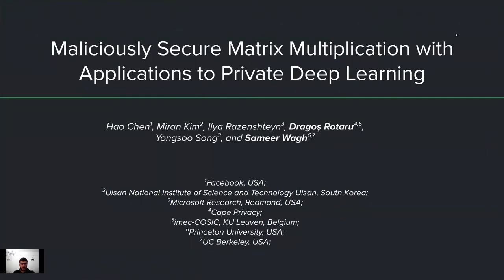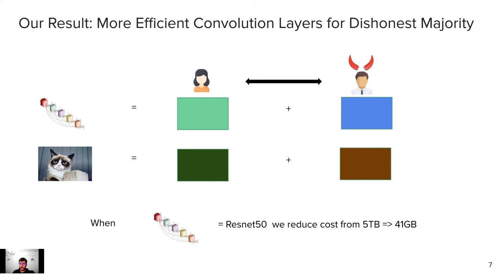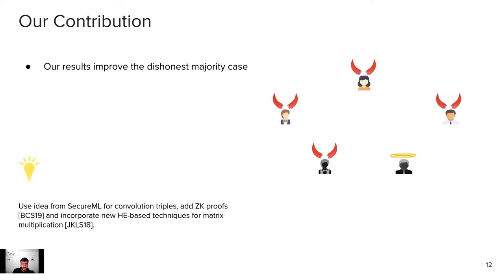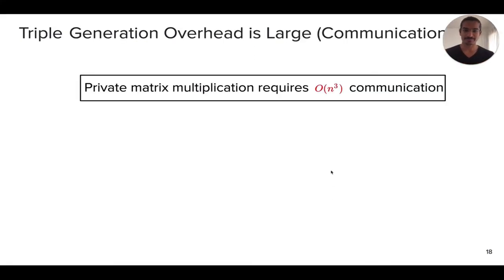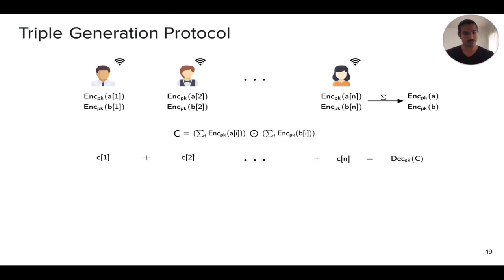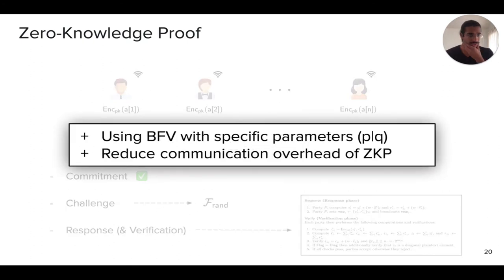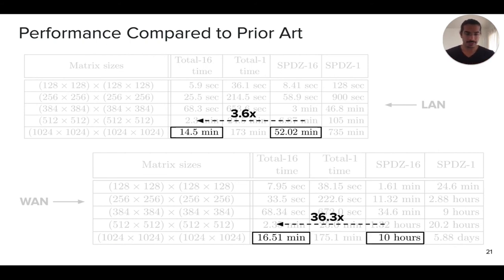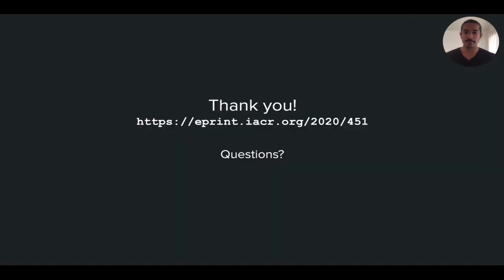Maliciously Secure Matrix Multiplication with Applications to Private Deep Learning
Paper by Hao Chen, Miran Kim, Ilya Razenshteyn, Dragos Rotaru, Yongsoo Song, Sameer Wagh presented at Asiacrypt 2020